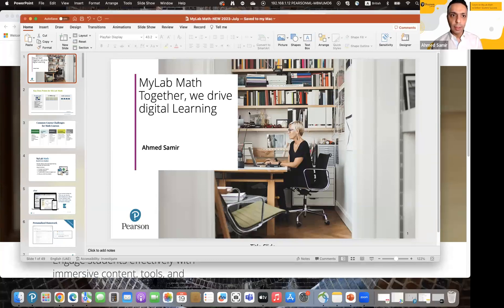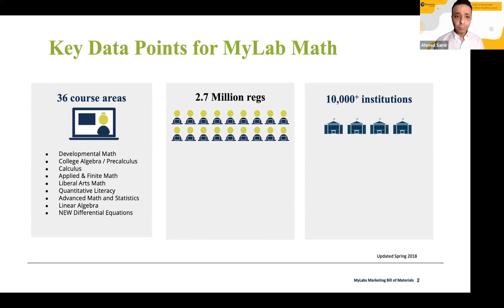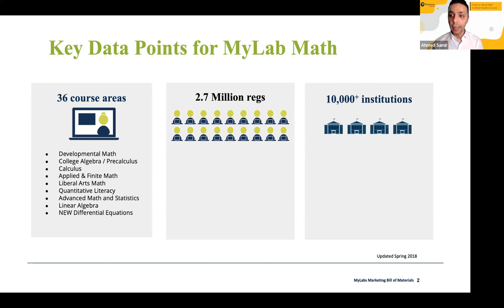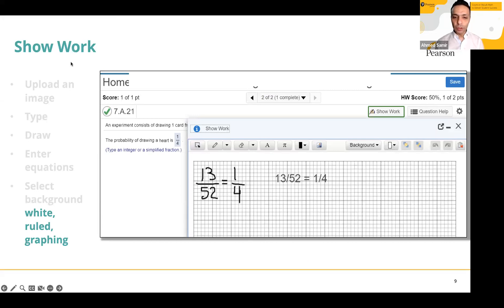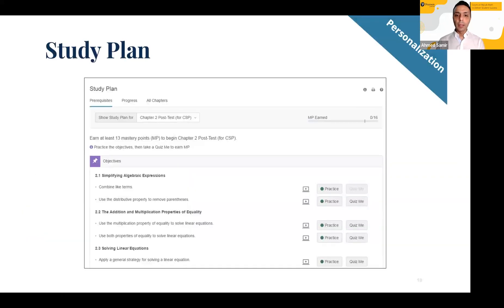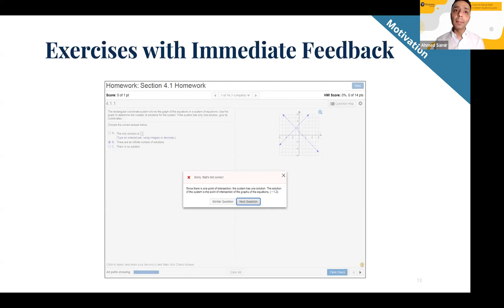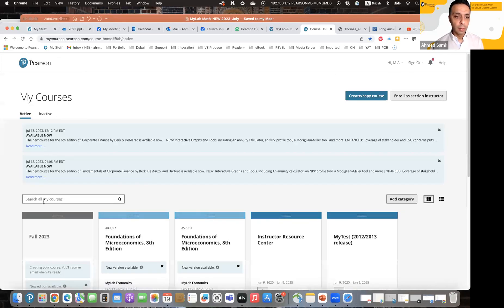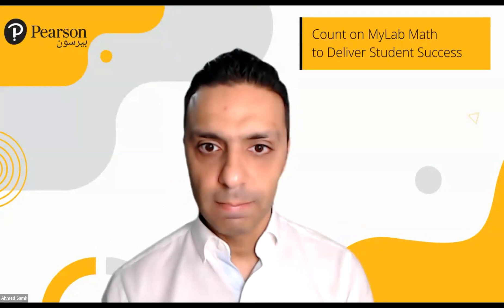Count on MyLab Math to deliver student success – webinar 19.07.23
In this introductory webinar we will discuss the challenges educators face in teaching math, and how MyLab Math can address them. You will see a demonstration of the platform, including the type of exercises available along with features that support learning, such as algorithmic questions that allow for unlimited practice, guided solutions, sample questions and helpful feedback.

You’ll see how you can use it to set assessments, as well as how a student can follow a personalized Study Plan that adapts to their needs. All the activity feeds into a Gradebook, and we will show you the type of insights you can infer, and what action you might take as a result.